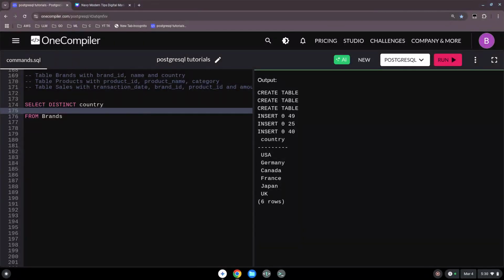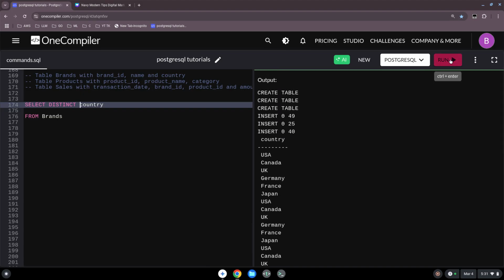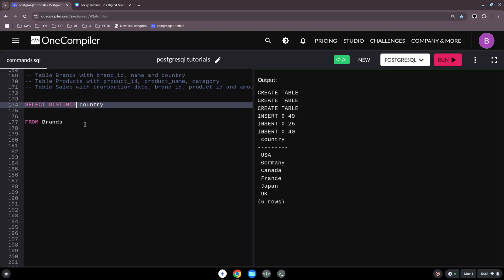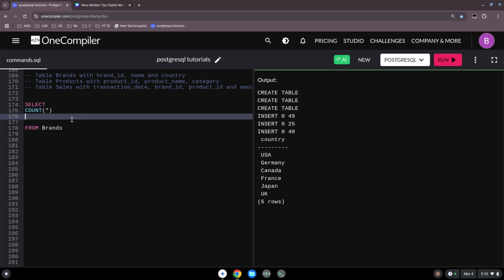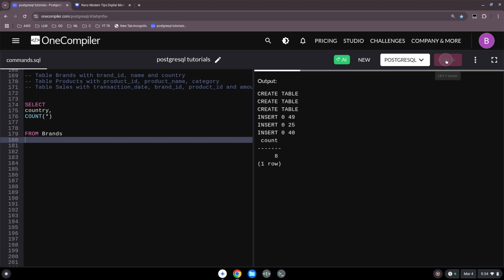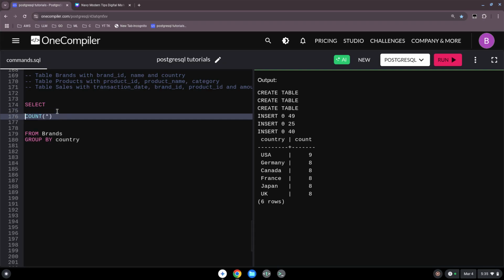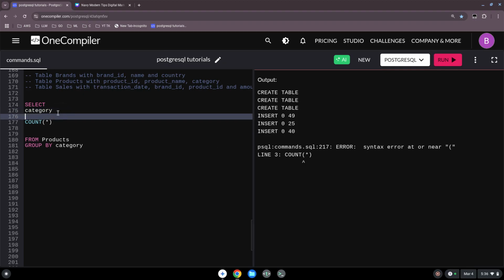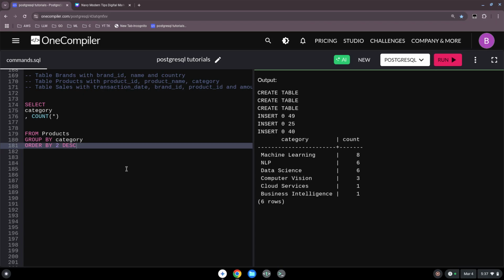PostgreSQL: How To Use The Count Statement (Beginner Tutorial)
Welcome back to our PostgreSQL tutorial series! In this video, we'll explore the COUNT function, a powerful tool for analyzing your data. Learn how to quickly count rows and get valuable insights from your database.

We'll cover:

Basic COUNT syntax: Counting all rows and specific columns.
Using COUNT(DISTINCT) to count unique values.
Practical examples using our sample tables.
Combining COUNT with other clauses like WHERE and GROUP BY.
By the end of this video, you'll be able to use the COUNT function to perform basic data analysis in PostgreSQL.